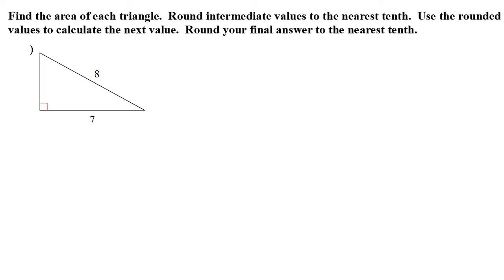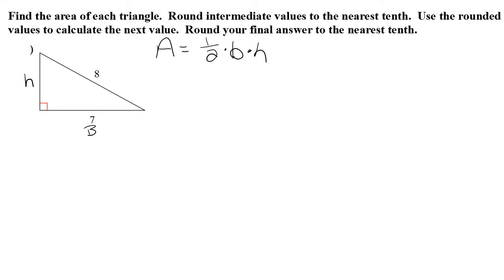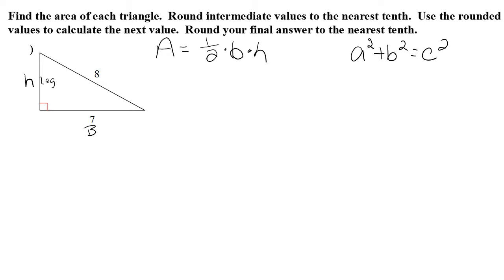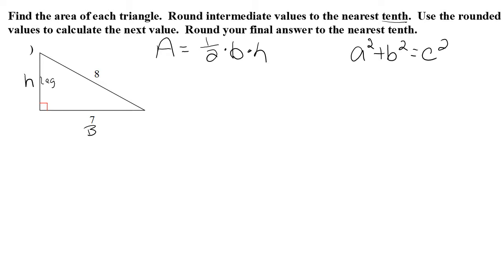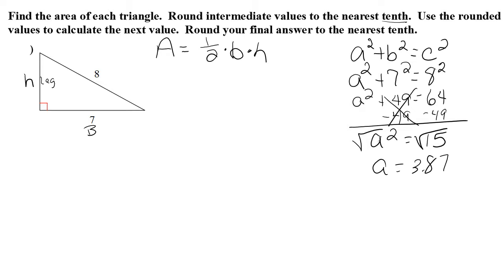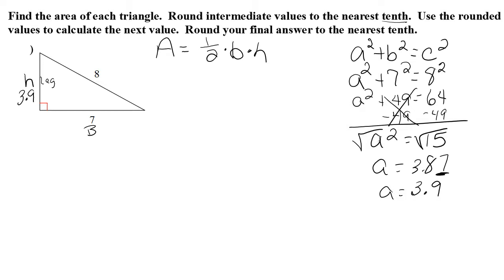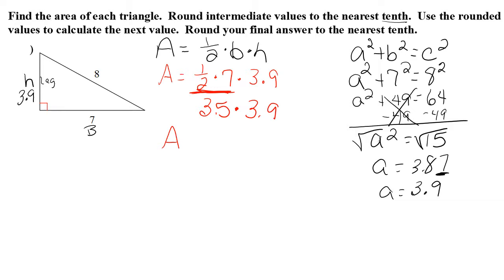area of triangles using pythagorean theorem to find missing information